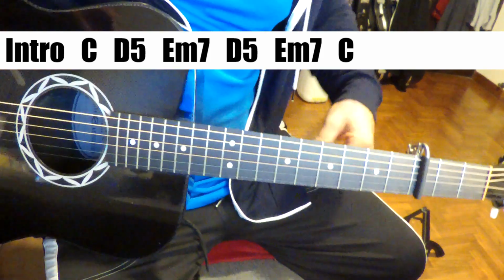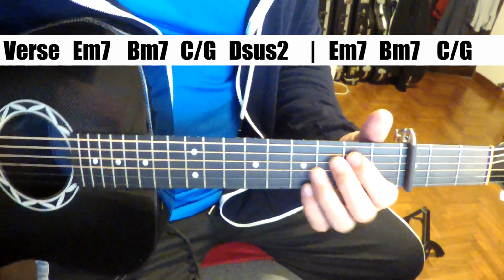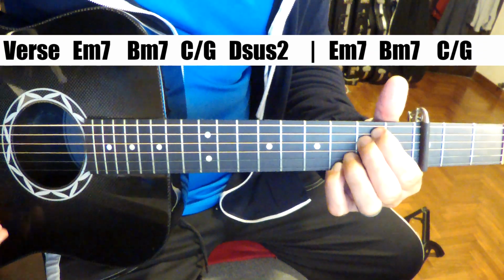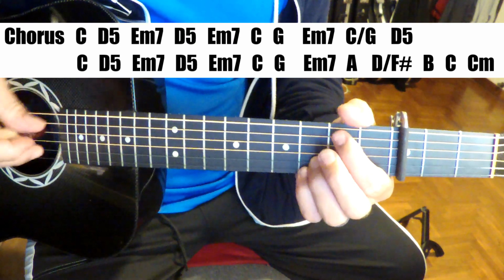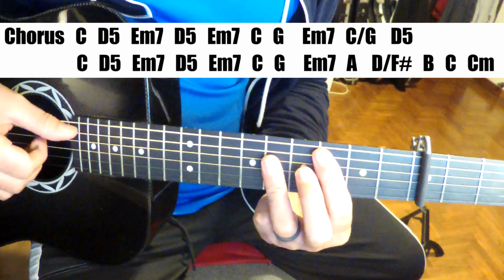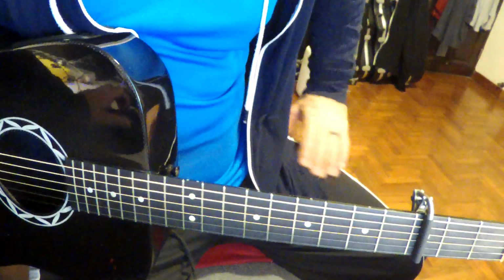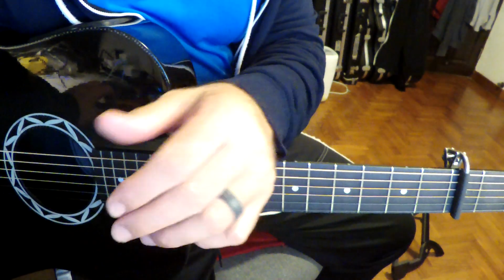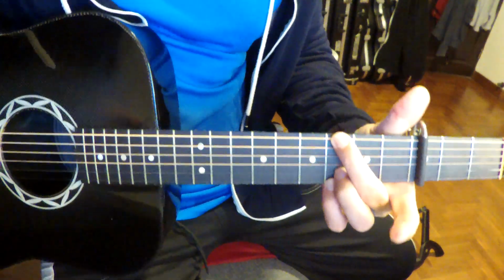Nik Kershaw - Can't Go On - Guitar Tutorial